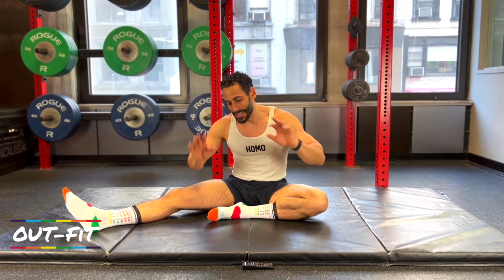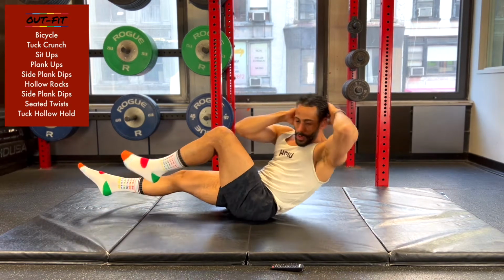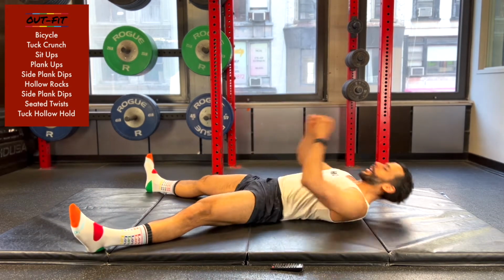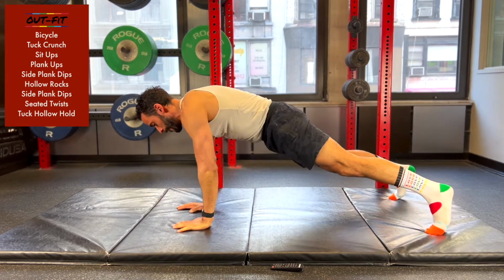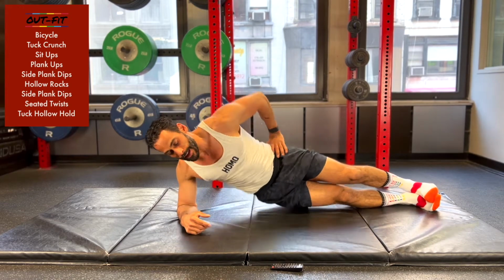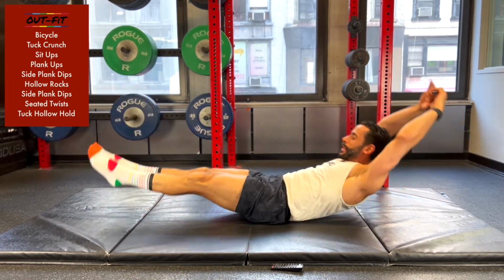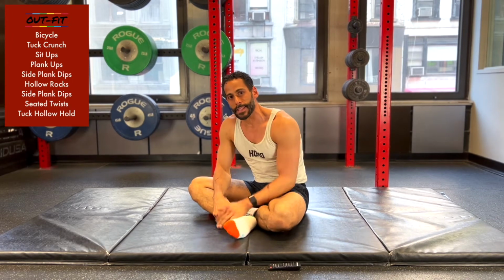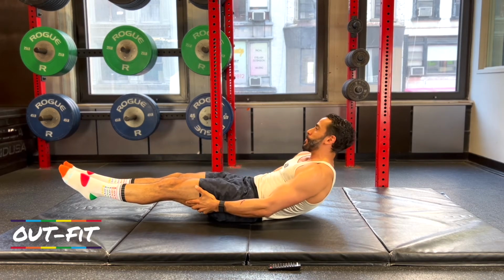Abs, Abs, Abs - 10 Min Core Workout #65 - Strengthen Your Core - No Equipment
All you need for this core workout is 10 minutes. No equipment needed. Follow along with Coach Todd and work on building that stronger core!

Our workouts can be done at home, in your building gym, in any gym or anywhere with internet access. We post 40 Minute "One Weight" workouts, 20 Minute Body Weight Workouts and 10 Min Ab Workouts.

9 Min EMOM
- Bicycle
- Tuck Crunch
- Sit Ups
- Plank Ups
- Side Plank Dips
- Hollow Rocks
- Side Plank Dips
- Seater Twists
- Tuck Hollow Hold

We love that we are able to provide free workouts online every week, but they are not free to make. After paying our coaches, facility rental and editing we pay about $60 per workout. If you enjoy the workouts and want to help cover the costs, please consider donating here: